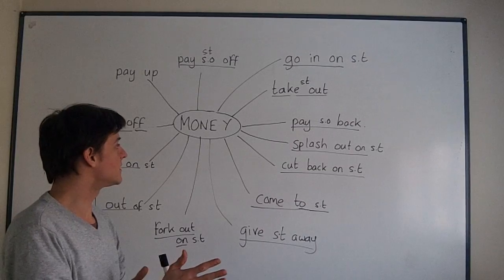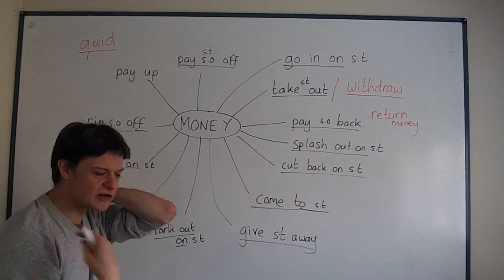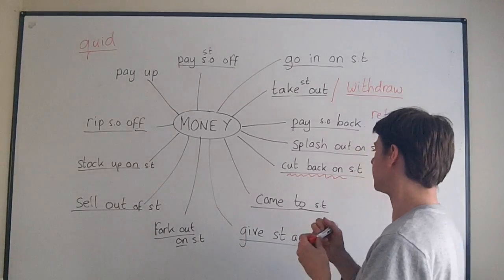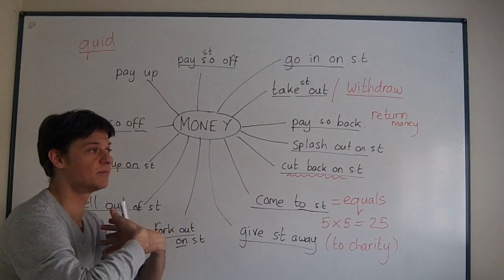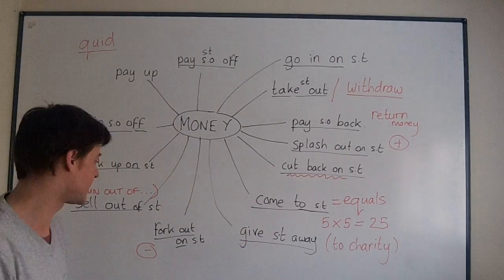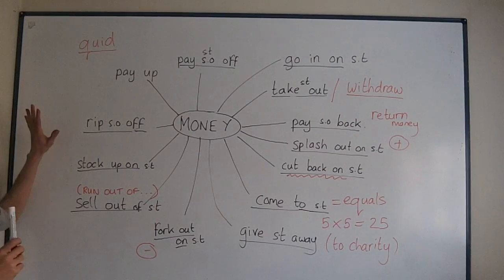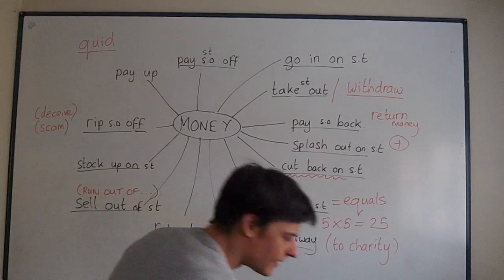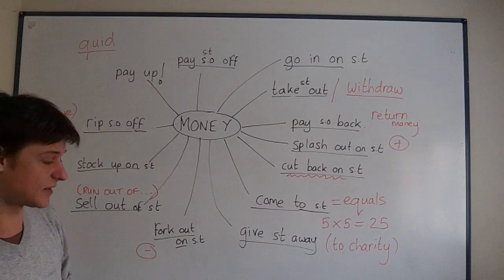Learn Phrasal Verbs. Lesson 1. MONEY